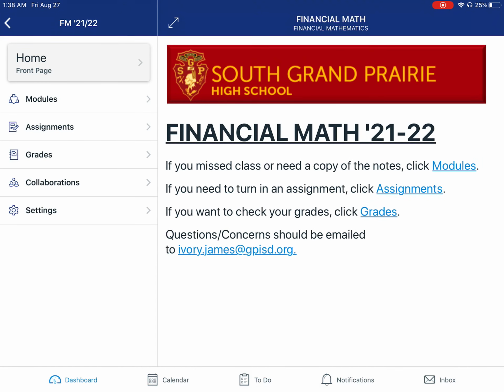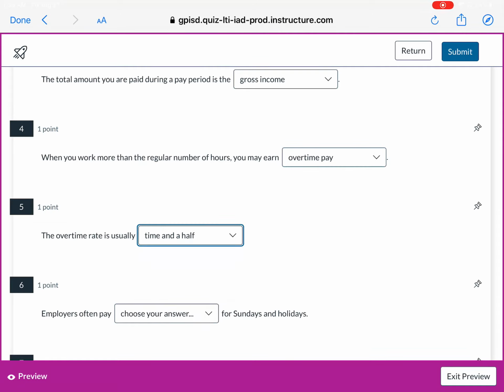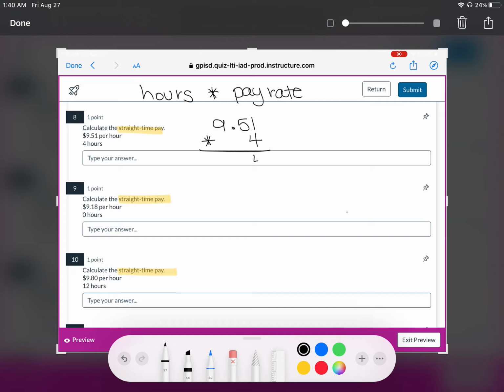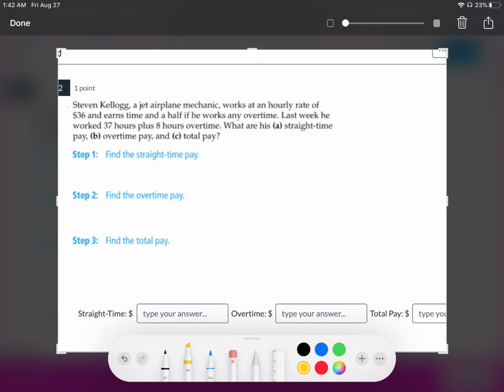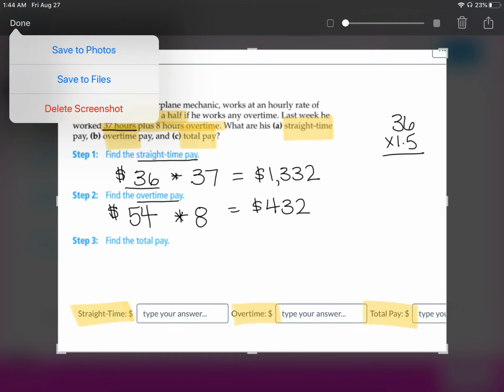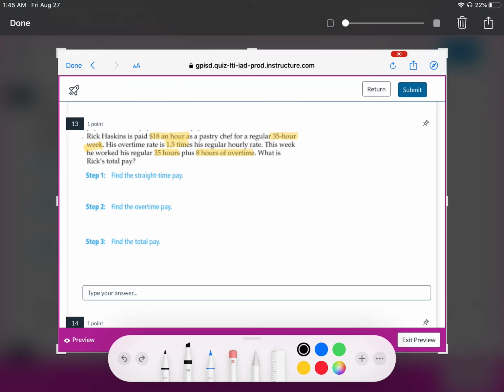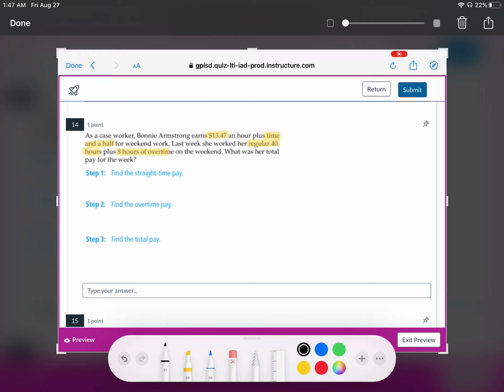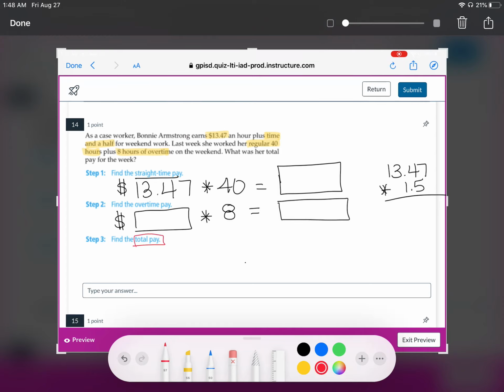FM Daily #3 - #1-14